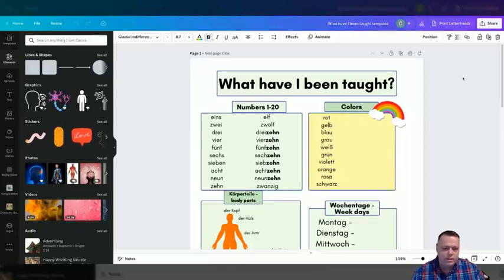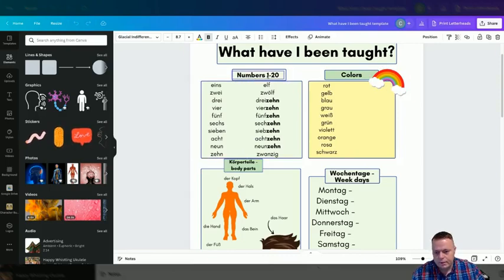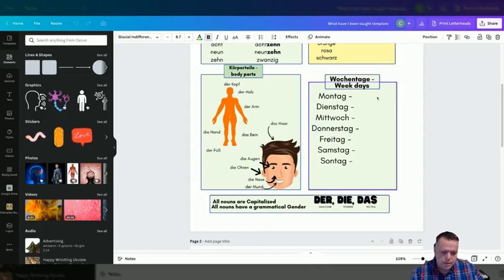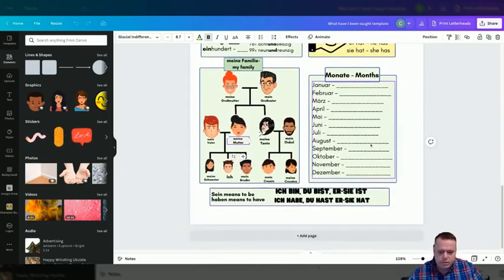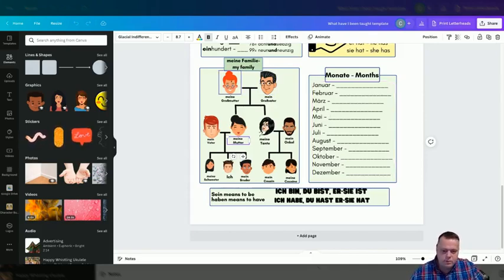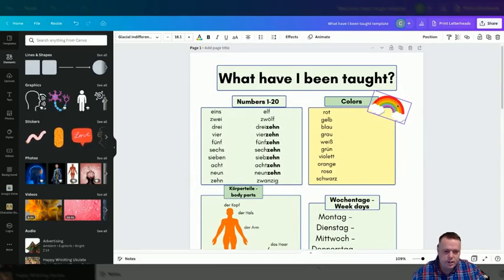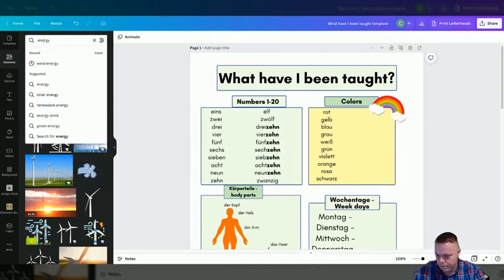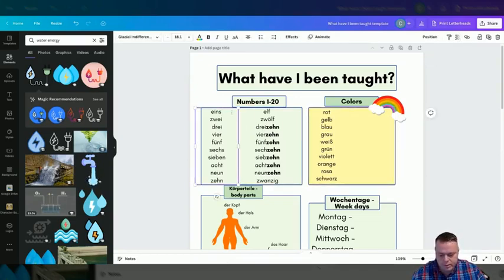Study guide tutorial